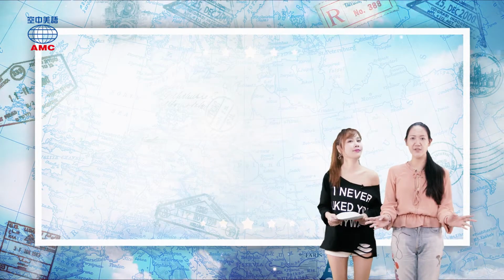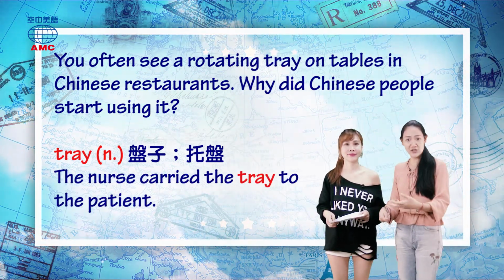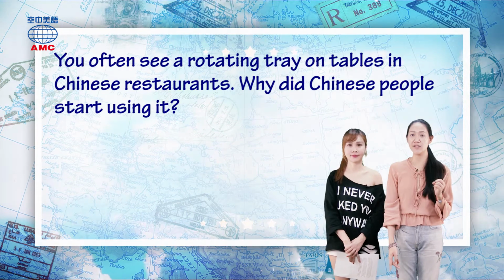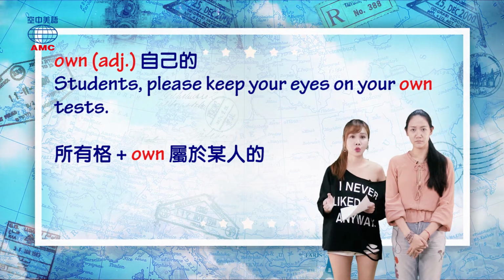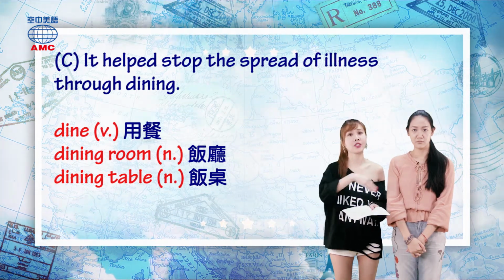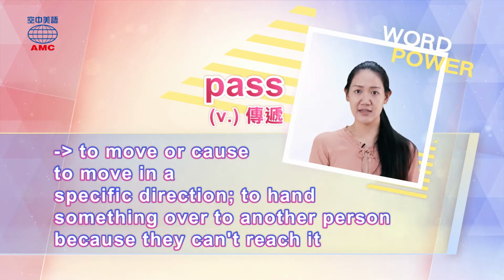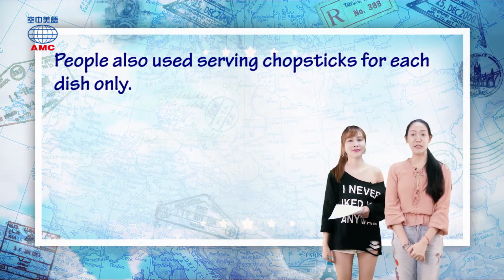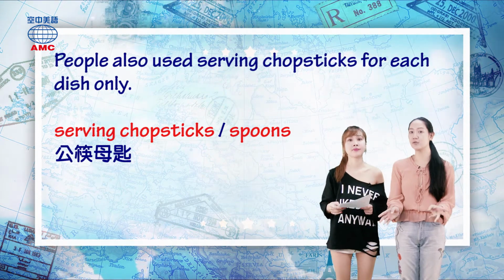2019年01月號Unit11【不是人？懶惰蘇珊真面目揭曉！】-完整課程